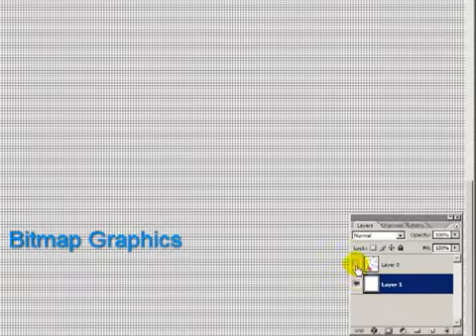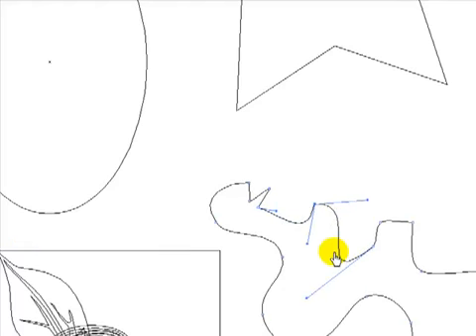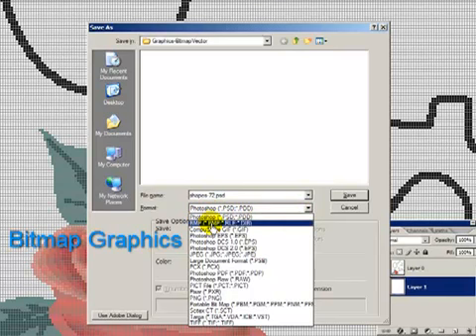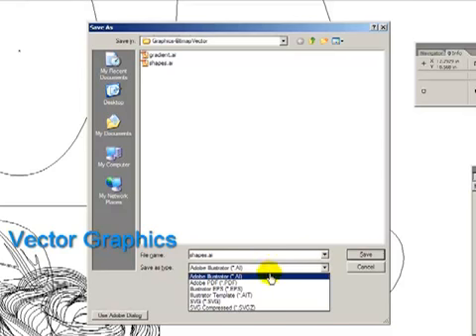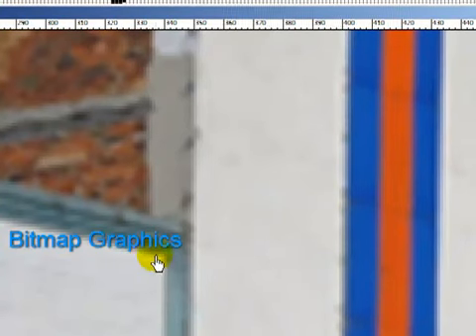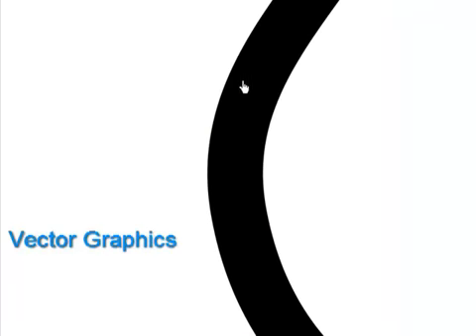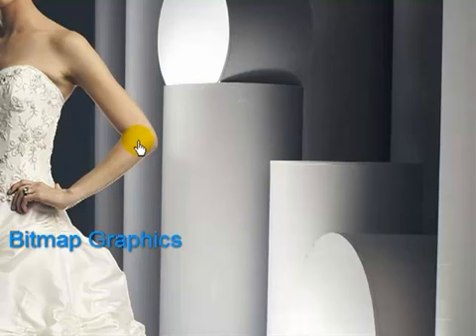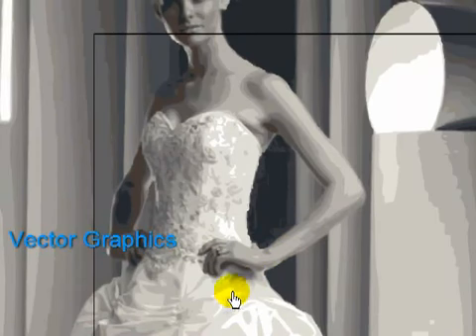Difference Between Bitmap and Vector Graphics